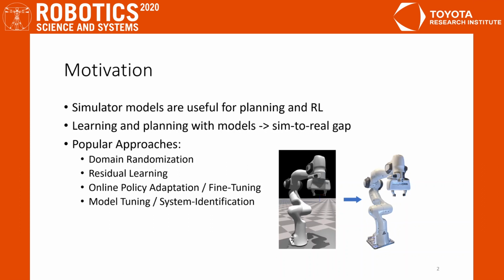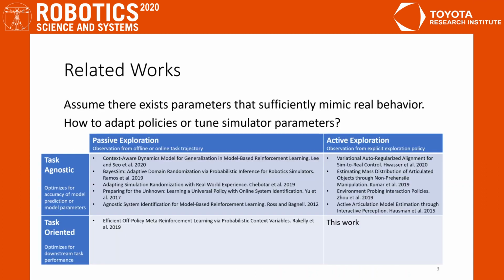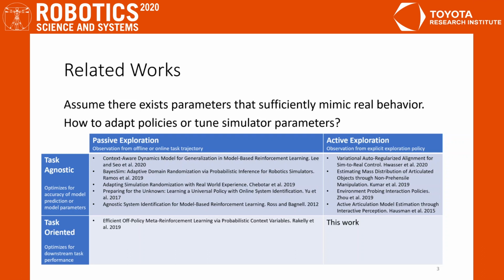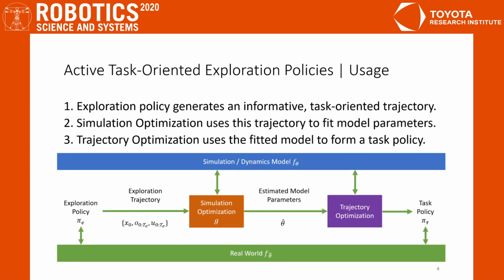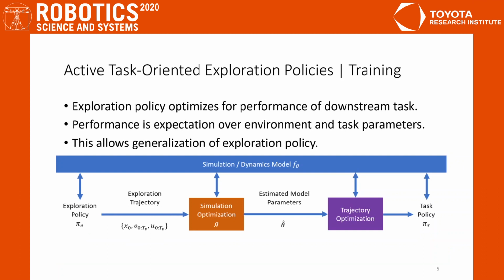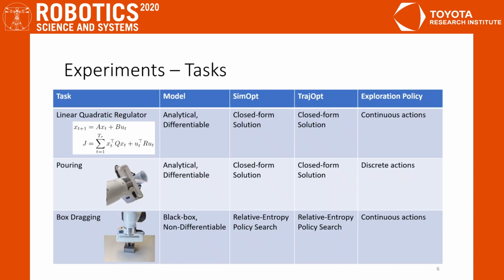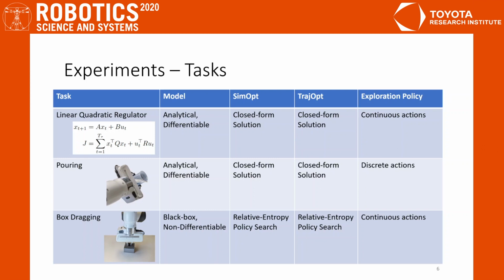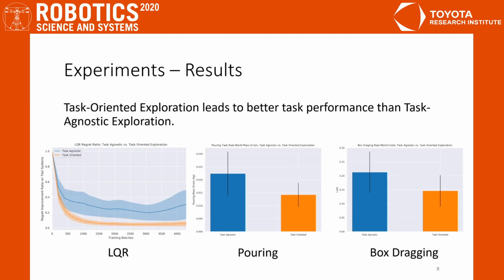RSS 2020, Spotlight Talk 85: Learning Active Task-Oriented Exploration Policies for Bridging the ...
**Learning Active Task-Oriented Exploration Policies for Bridging the Sim-to-Real Gap**
Jacky Liang (Carnegie Mellon University)*; Saumya Saxena (Carnegie Mellon University); Oliver Kroemer (Carnegie Mellon University)

**Abstract**
Training robotic policies in simulation suffers from the sim-to-real gap, as simulated dynamics can be different from real-world dynamics.Past works tackled this problem through domain randomization and online system-identification.The former is sensitive to the manually-specified training distribution of dynamics parameters and can result in behaviors that are overly conservative.The latter requires learning policies that concurrently perform the task and generate useful trajectories for system identification.In this work, we propose and analyze a framework for learning exploration policies that explicitly perform task-oriented exploration actions to identify task-relevant system parameters.These parameters are then used by model-based trajectory optimization algorithms to perform the task in the real world. We instantiate the framework in simulation with the Linear Quadratic Regulator as well as in the real world with pouring and object dragging tasks.Experiments show that task-oriented exploration helps model-based policies adapt to systems with initially unknown parameters, and it leads to better task performance than task-agnostic exploration.